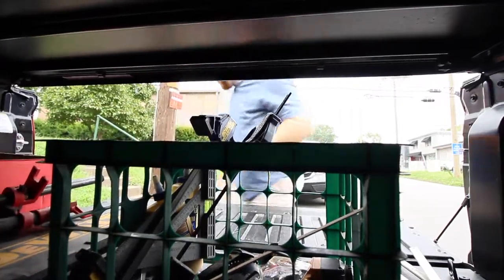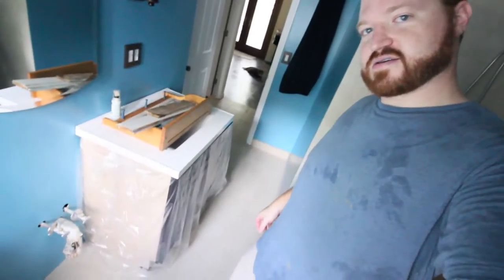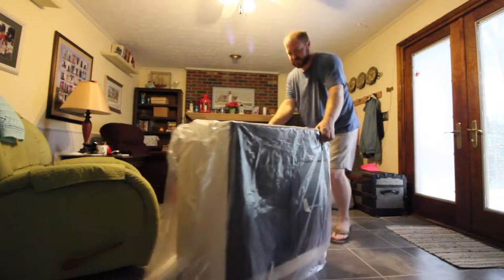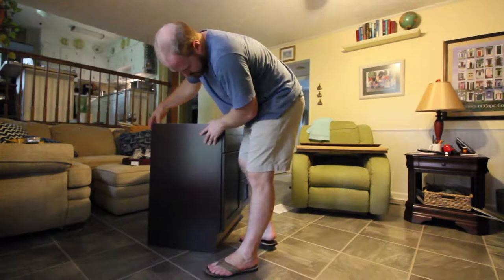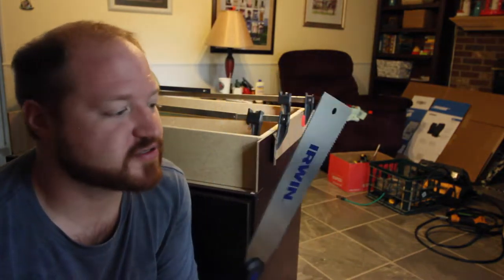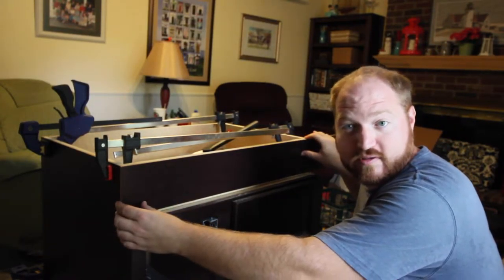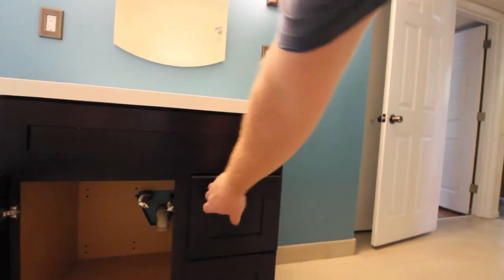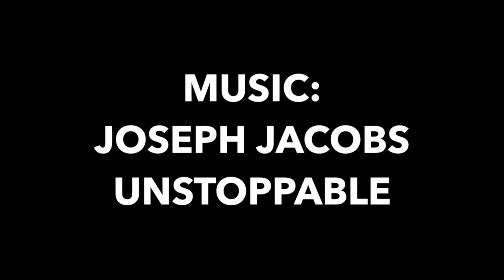Operation Secret Sink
Installing a vanity at my parents house while they are gone for the weekend.